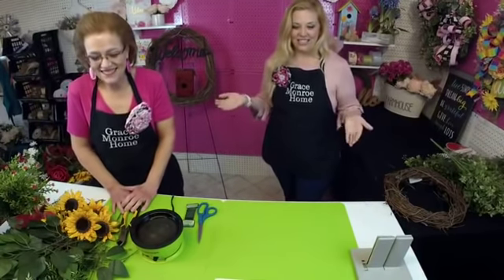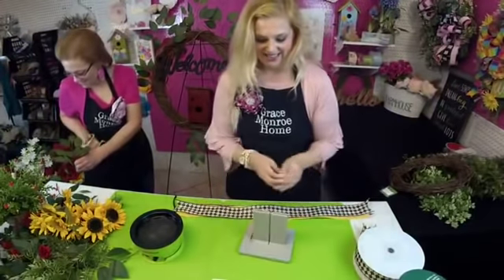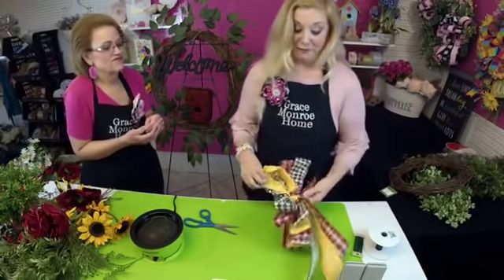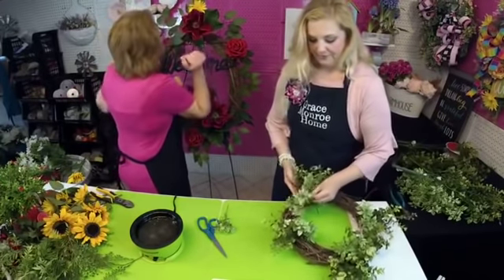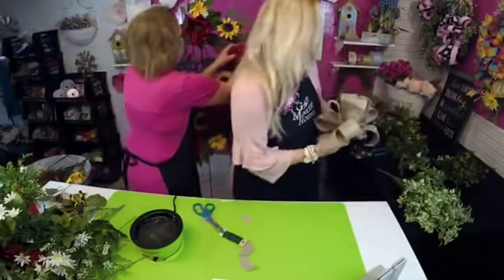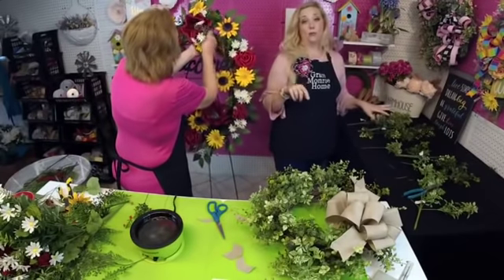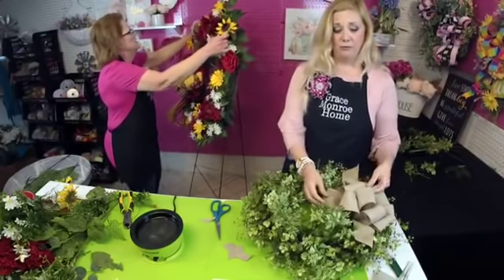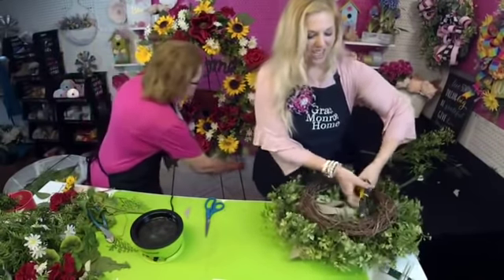How to Make an X-Large Wreath - Grapevine Wreath Tutorial - Facebook Live REplay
In this Facebook LIVE replay, Sherry & Amanda from Grace Monroe Home demonstrate how to create an EXTRA large wreath.